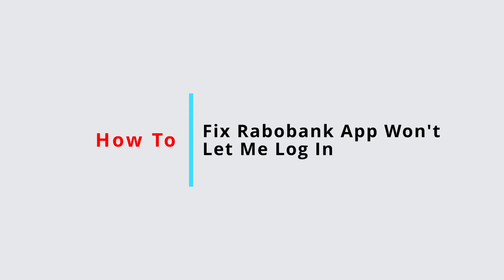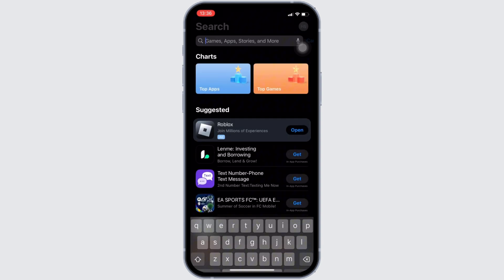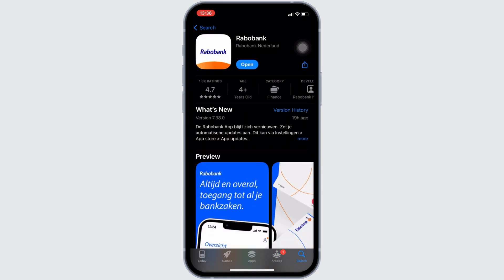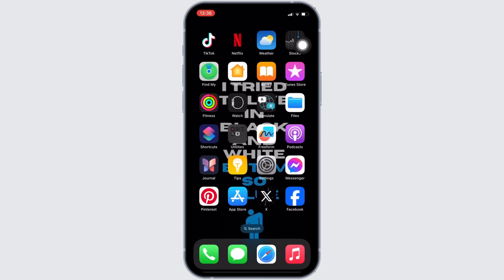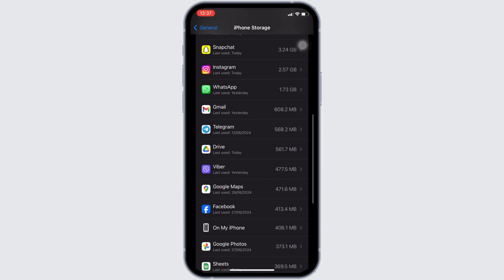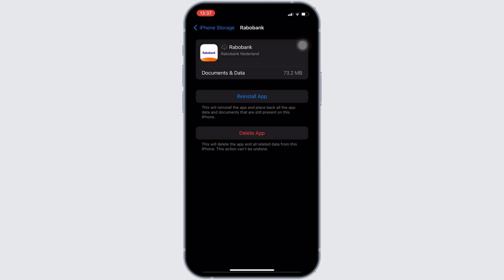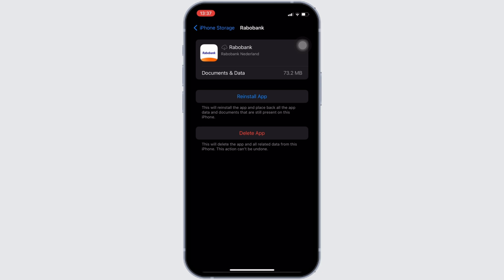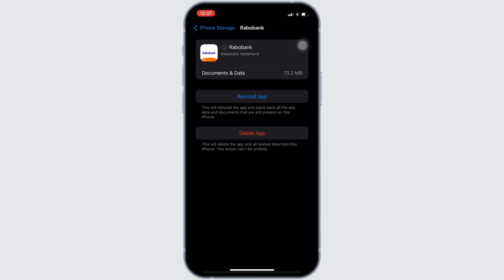Rabobank App Won't Let Me Log In: How to Fix Rabobank App Won't Let Me Log In (2024)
Rabobank App Login Issue: How to Fix | Step-by-Step Solutions | 2024 Guide

Having trouble logging into your Rabobank app? This video provides a detailed, step-by-step guide to troubleshoot and resolve common login problems, ensuring you can access your banking services without any interruptions.

Timestamps:
0:00 - Introduction
0:05 - Steps to fix login issues on the Rabobank app

Key points covered in the video:

Check Your Internet Connection: Ensure your internet connection is stable and strong, as connectivity issues can often prevent successful logins.
Update the App: Make sure you have the latest version of the Rabobank app. Updates often include bug fixes and improvements that could resolve your login issue.
Verify Credentials: Double-check your username and password for accuracy. Use the 'Forgot Password' feature if you need to reset your credentials.
Restart Your Device: A simple device restart can often resolve minor software glitches that might be affecting the app’s performance.
Reinstall the App: If problems persist, uninstall the app and then reinstall it from the App Store or Google Play. This can help eliminate any corrupted files that might be causing issues.
Check for System Outages: Visit the Rabobank website or their social media channels to see if there are any announcements about system outages that might be affecting app functionality.
Contact Customer Support: If you’ve tried all the above steps and still can’t log in, reach out to Rabobank customer support for further assistance.

Follow these steps to resolve any login issues with your Rabobank app, ensuring seamless access to your banking services.